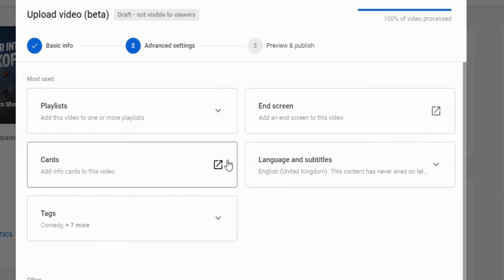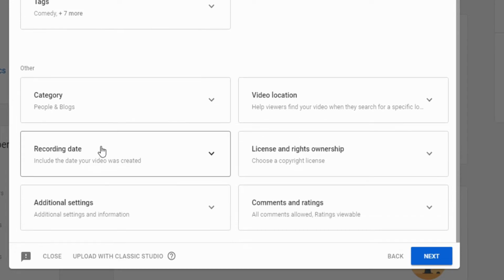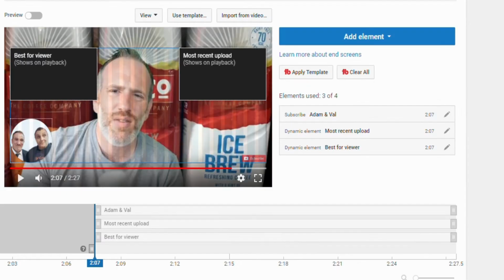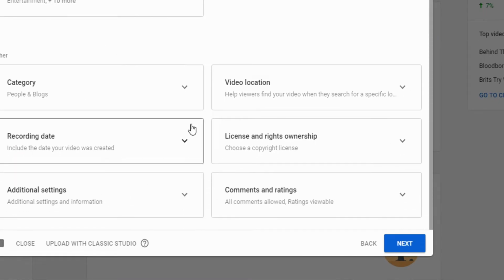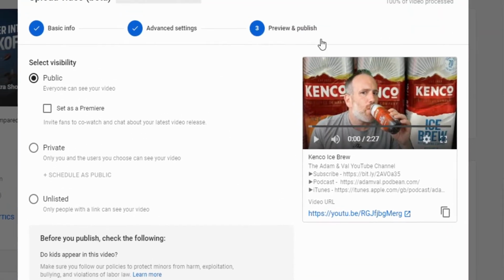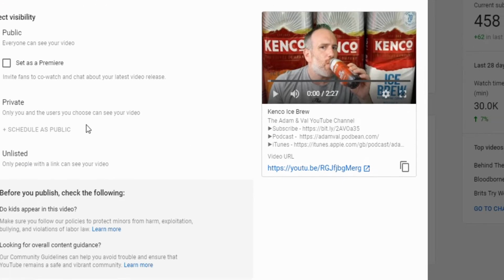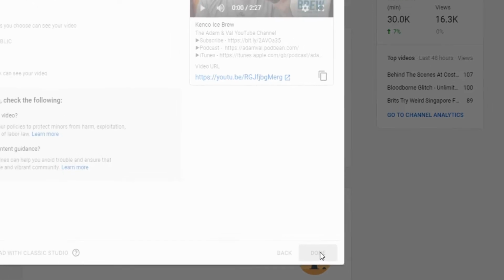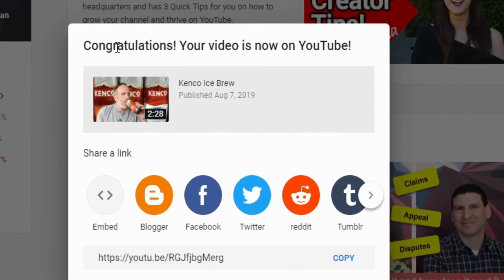New YouTube Upload Video (BETA)